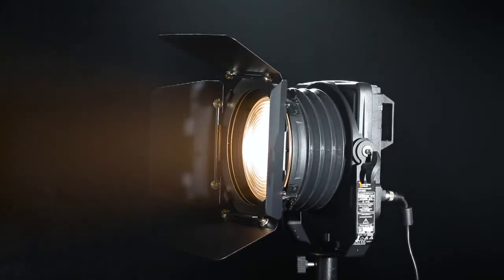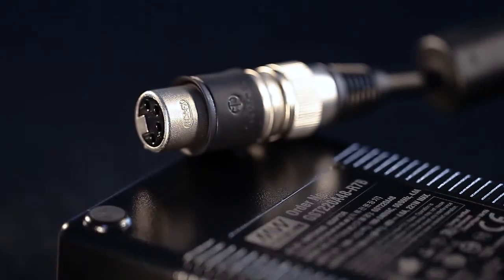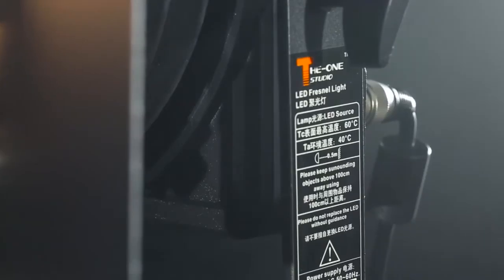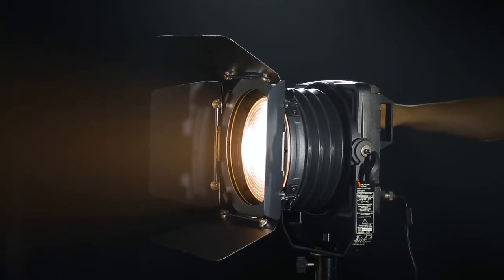Water proof LED Fresnel Spotlight light series for out door usage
With few years research and hard works, The One Studio launch out a series of Water proof LED Fresnel Spotlight light, which including

studio led fresnel spotlight
led fresnel video light
led fresnel stage lighting
fresnel lights for video
fresnel lights studio
fresnel stage lights
fresnel spotlights
led fresnel light kit
led fresnel dmx
led fresnel kit
RGBW led fresnel spotlight
Led fresnel light
Fresnel Spotlight
China Fresnel Light
200w led fresnel light
Fresnel spotlight with zoom
studio led fresnel light
fresnel daylight
fresnel photography
fresnel light photography
fresnel light india
COB led fresnel light
100W led fresnel light
led soft light
led soft lights
soft led spotlights
led soft light panel
soft led panel
soft panel led
led video panel light
video panel light
flat panel video lights
dimmable led video light
digital led video light
mini led video light
powerful led video light
900 led video light
led video light kit
led video light price
led video light stand
flexible led video light
focusable led video light
portable led video light
led video light dimmable
large led video light
waterproof led video light
ultra-bright led video light
video lighting
led light panels for video
video lighting kits
video camera light
led panel video
led light panel kit
video led light price
best video lighting kit
best led lights for video
best led lights for video production
professional video camera light
cheap led video lights
video camera led light
led light panel photography
portable video lighting
led lights for video shoot
video lighting equipment
portable video lighting kit
video camera lighting kit
professional video lighting
led lights videography
led studio lights for video
videography lighting kit
professional video lighting kits
mini led studio light
led mini profile spotlight
mini leko led
mini theatre lights
mini studio light
stage profile spotlight
stage leko light
stage ellipsoidal lighting
led profile spotlight
profile light theatre
leko stage lights
leko light
leko lights for sale
led leko light video
led leko spotlight theater
ellipsoidal led spotlight
zoom leko spotlight cinema
zoom leko spotlight cast
zoom leko spotlight photography
Led fresnel light
Fresnel Spotlight
China Fresnel Light
LED Fresnel Lighting
Fresnel Light
led studio fresnel light
led fresnel spotlight
cheap led fresnel light
mini fresnel spotlight
fresnel lights studio
fresnel stage lights
fresnel spotlights
led fresnel
fresnel light for sale
led fresnel dmx
fresnel fixture
mini fresnel light
tungsten fresnel light
fresnel light kit
fresnel studio lights
tungsten fresnel
studio fresnel
small fresnel light
fresnel daylight
buy fresnel light
fresnel barn doors
fresnel dmx
dmx fresnel
led focus spotlight
fresnel led 200w
fresnel photography
fresnel light photography
fresnel light beam